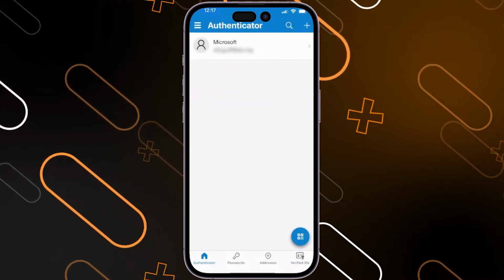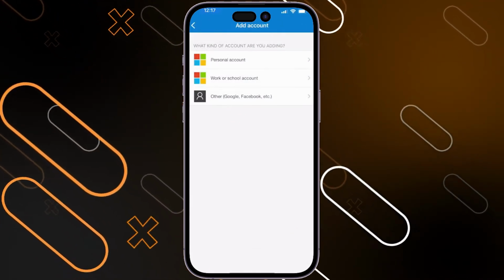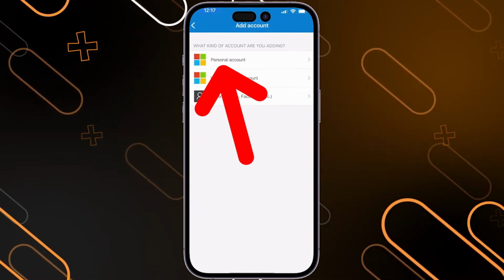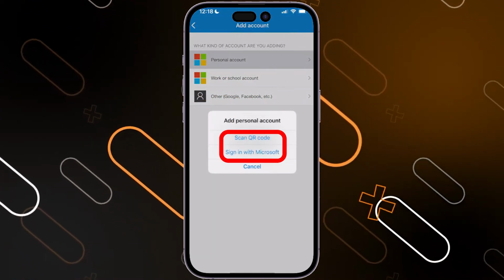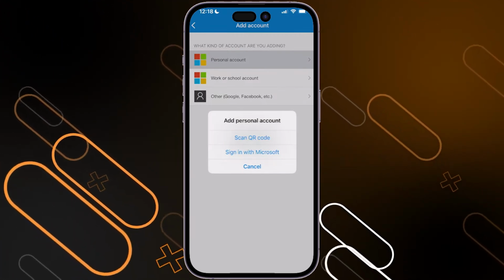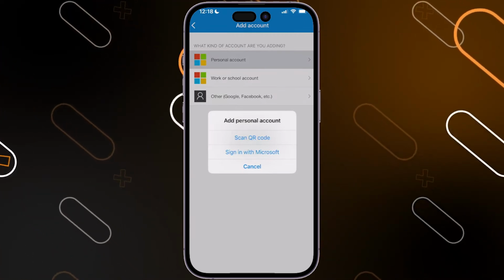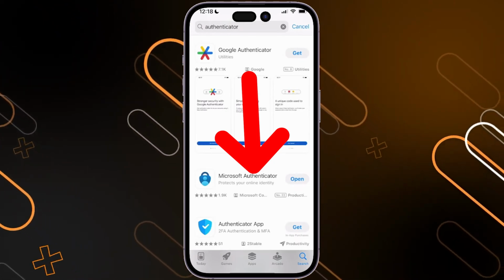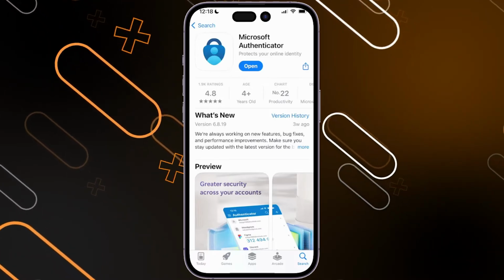Fix Microsoft Authenticator App Not Showing Code On New Phone Problem (SOLVED!)